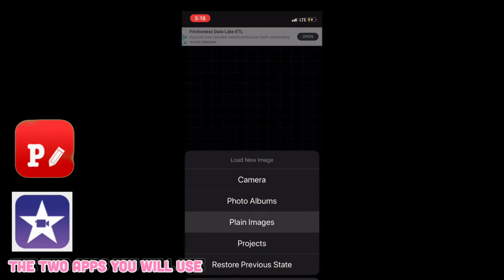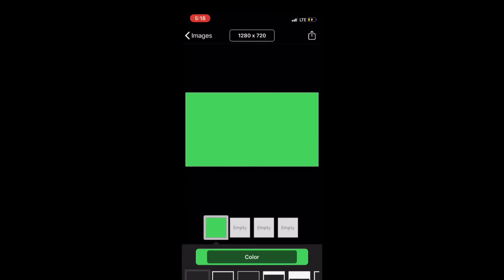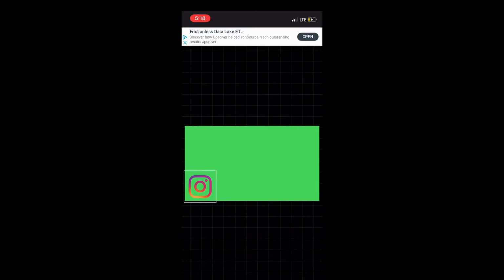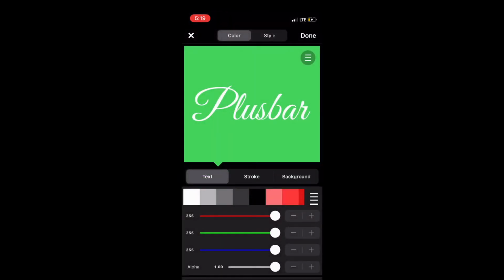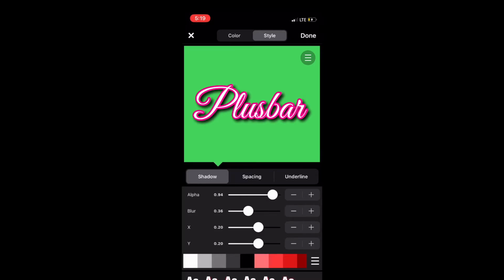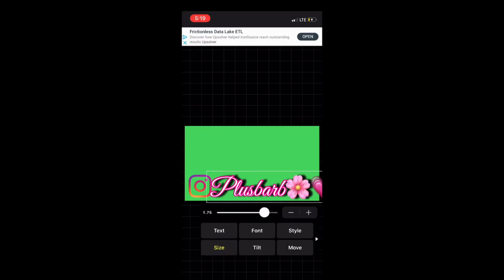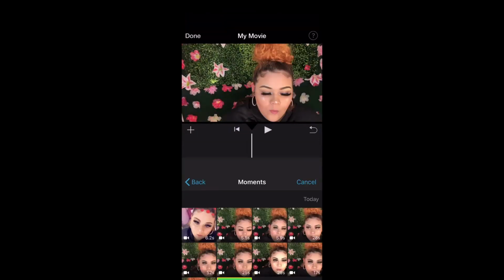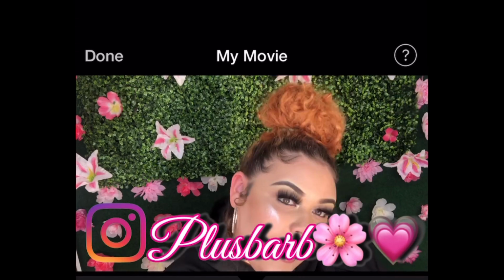HOW TO EDIT ON IMOVIE | HOW TO MAKE A GREEN SCREEN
Apps you will use : phonto & imovie